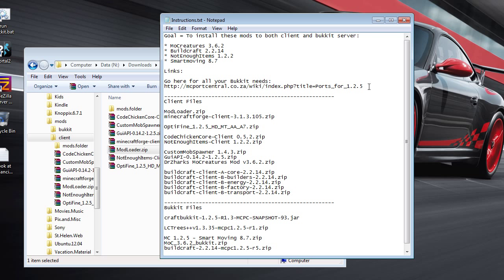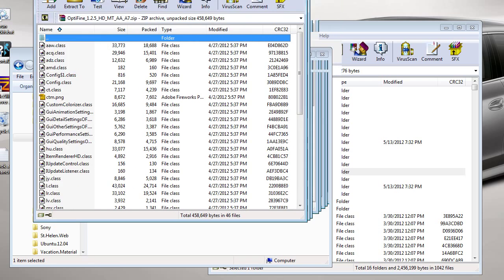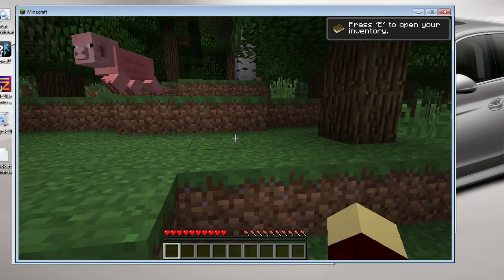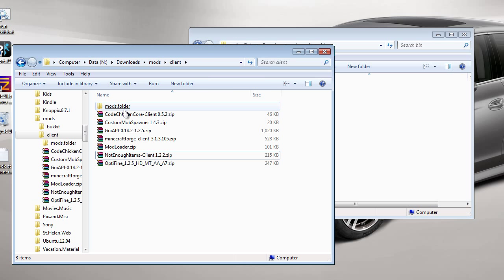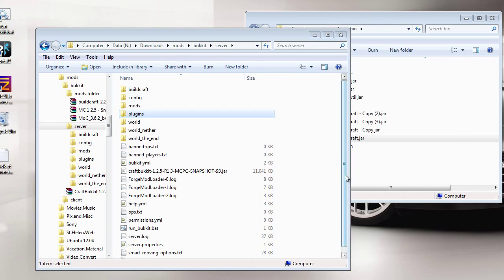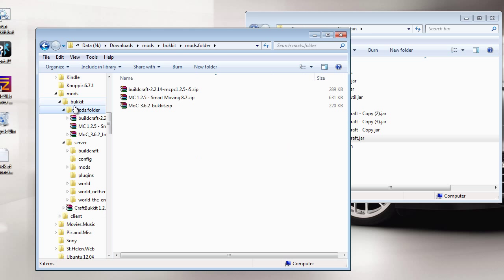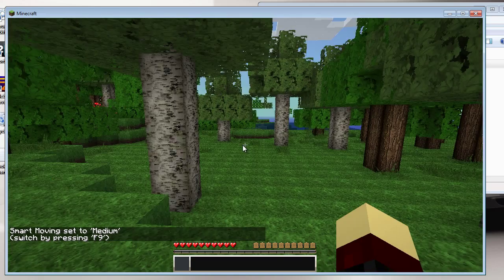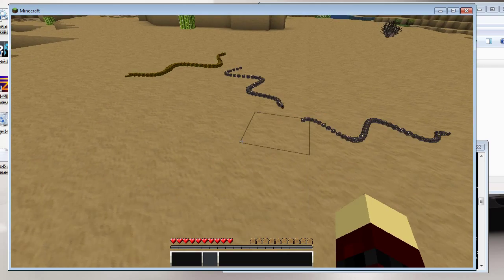How to install MoCreatures, BuildCraft, and SmartMoving - Client and Bukkit 1.2.5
How to install MoCreatures 3.6.2, BuildCraft 2.2.14, and SmartMoving 8.7 for both client and Bukkit server.

Goal = To install these mods to both client and bukkit server:

* MoCreatures 3.6.2
* Buildcraft 2.2.14
* NotEnoughItems 1.2.2
* Smartmoving 8.7

Client Files

ModLoader.zip
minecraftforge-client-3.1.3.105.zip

OptiFine_1.2.5_HD_MT_AA_A7.zip

CodeChickenCore-Client 0.5.2.zip
NotEnoughItems-Client 1.2.2.zip

CustomMobSpawner 1.4.3.zip
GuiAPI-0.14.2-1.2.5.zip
DrZharks MoCreatures Mod v3.6.2.zip

buildcraft-client-A-core-2.2.14.zip
buildcraft-client-B-builders-2.2.14.zip
buildcraft-client-B-energy-2.2.14.zip
buildcraft-client-B-factory-2.2.14.zip
buildcraft-client-B-transport-2.2.14.zip

Bukkit Files

craftbukkit-1.2.5-R1.3-MCPC-SNAPSHOT-93.jar

LCTrees++v1.3.35-mcpc1.2.5-r1.zip

CraftBukkit 1.2.5-R1.0 - Player API bukkit 1.3.zip
MC 1.2.5 - Smart Moving 8.7.zip
buildcraft-2.2.14-mcpc1.2.5-r5.zip